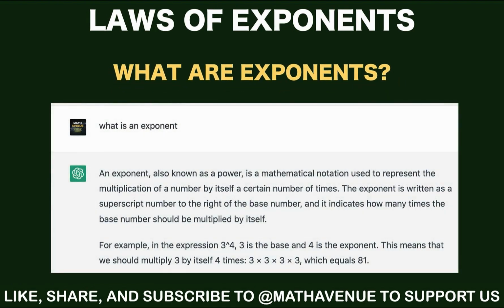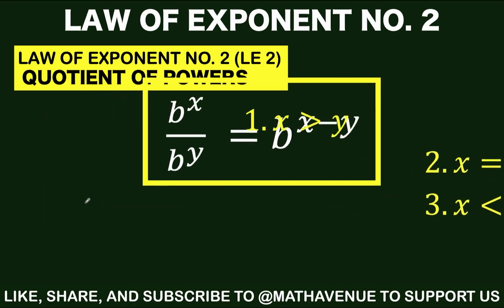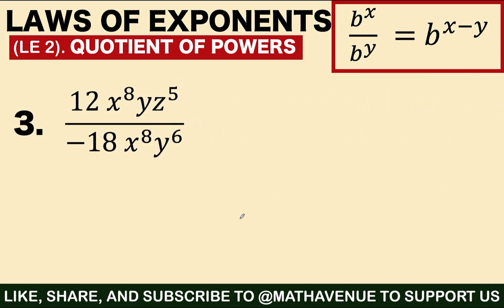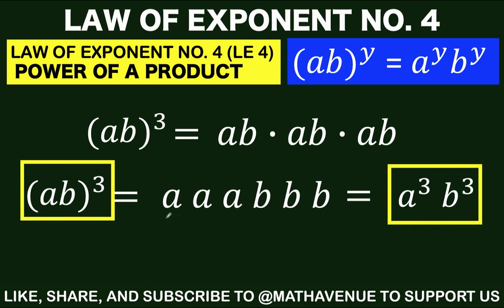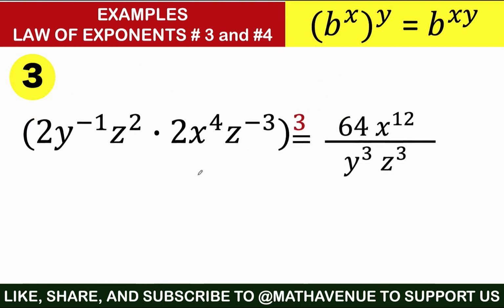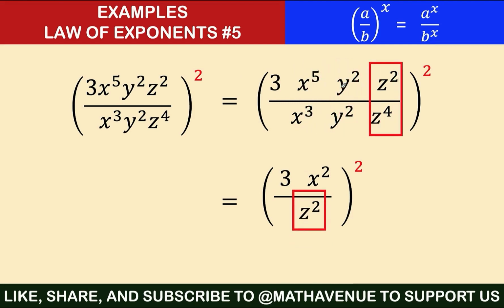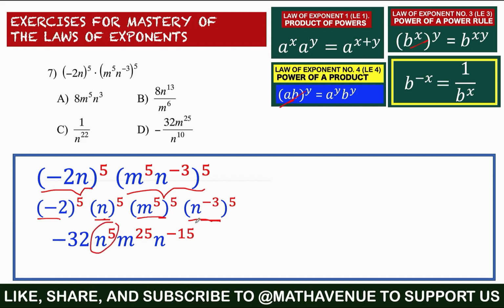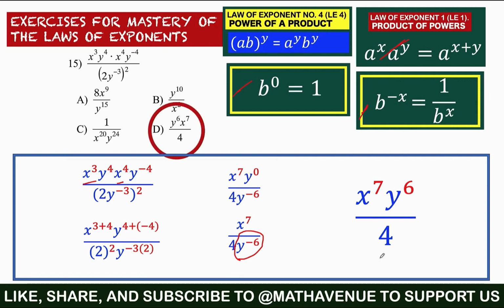Crash Course on Laws of Exponents | 7 Laws Explained Visually and Clearly With Examples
Compiled lesson on Laws of Exponents

Full Lesson From Definition to Applications | 50 animated examples.

Product Law of Exponents, Quotient Law of Exponents, Power of a Power Law, Power of a Quotient Law,  Power of a Product Law, Negative Exponents, Zero Exponents